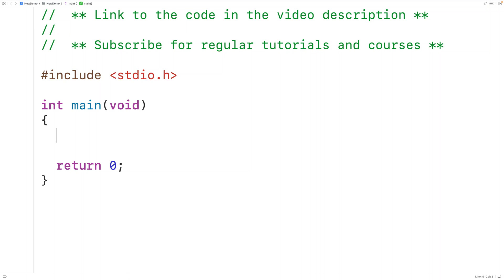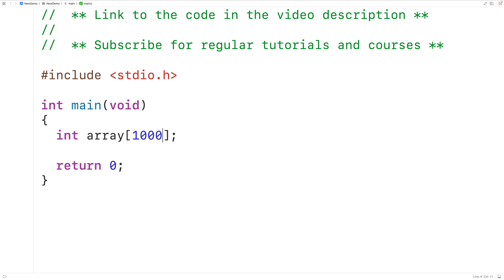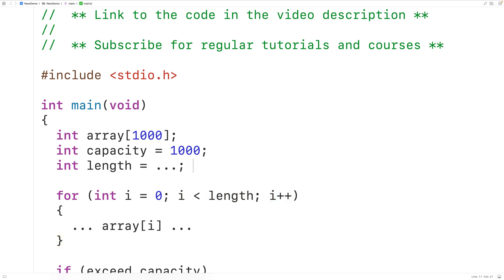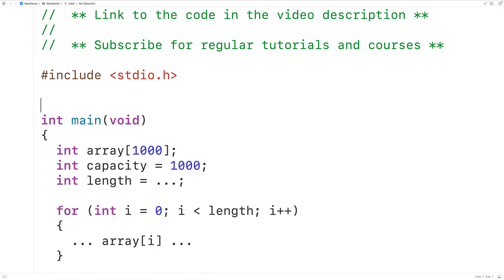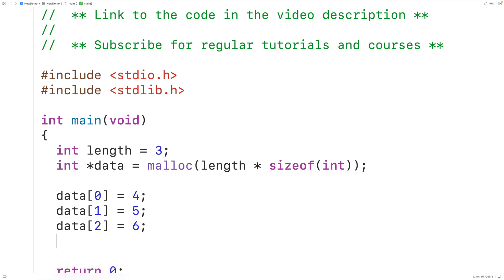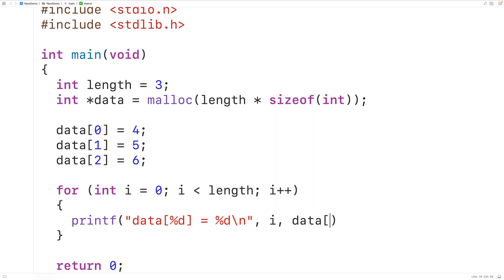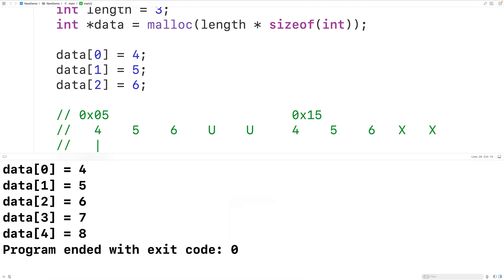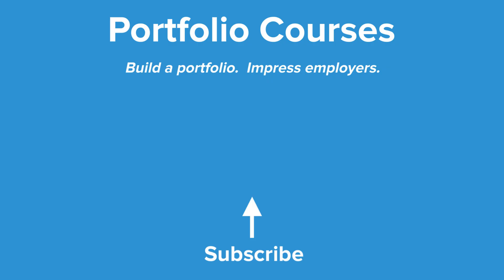How To Resize An Array | C Programming Tutorial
How to resize an array using C. Examples of using realloc to resize a dynamically allocated array are demonstrated.  And also discussed is the workaround idea of using a statically allocated array with a capacity large enough to solve the maximum problem size while also keeping track of the length (portion) of the array that is practically used at runtime.  Source code to build a portfolio that will impress employers!